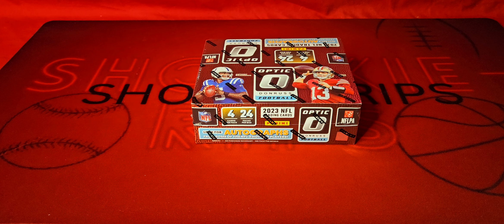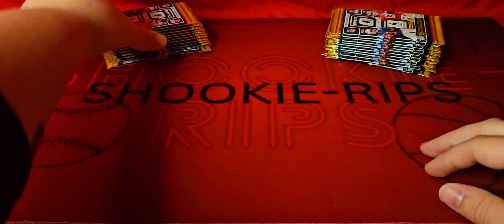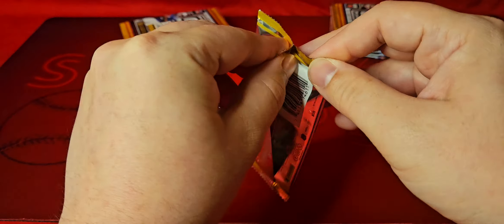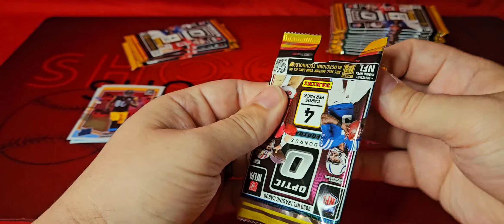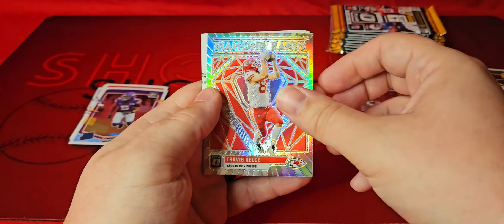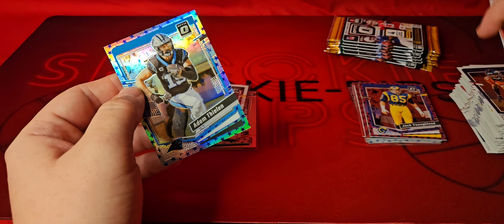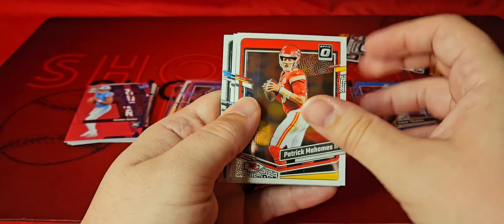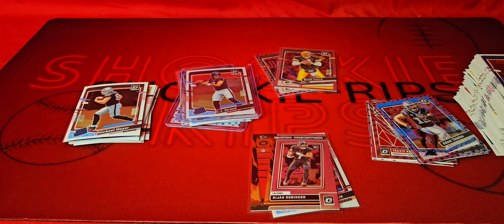2023 Optic Football Retail Box!! It's Almost Training Camp!! 🏉🏉 🚨Read Description ⬇️🚨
My channel is very close to the first monetization threshold!! I can't thank you all enough for the support! With that being said, when I do reach that threshold, one of the perks is paid memberships. If I get enough people that buy the memberships, I will take that and put it right back to the members in the form of retail breaks!!